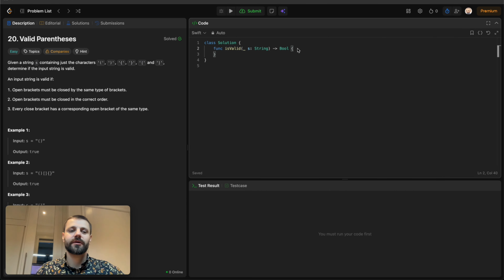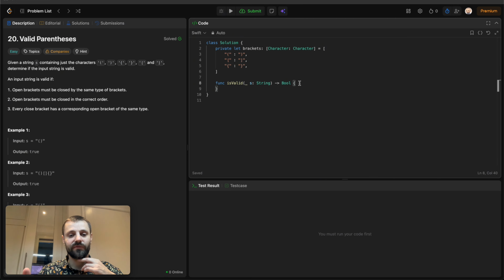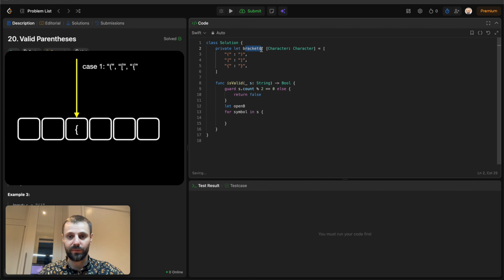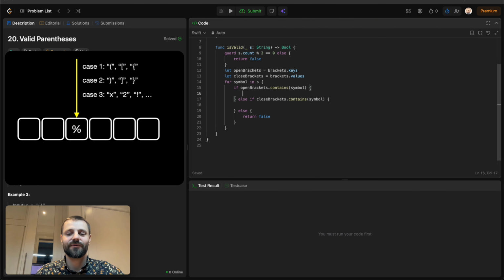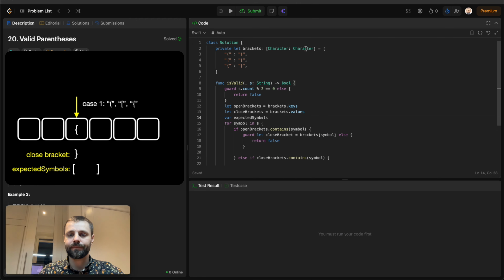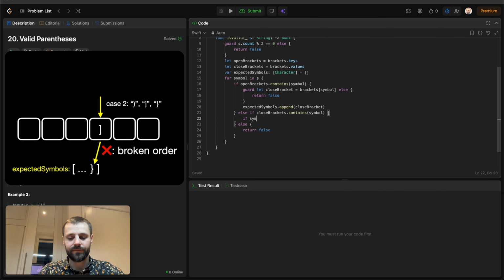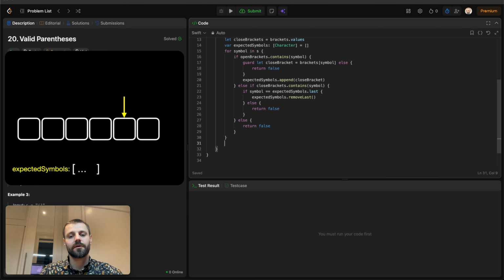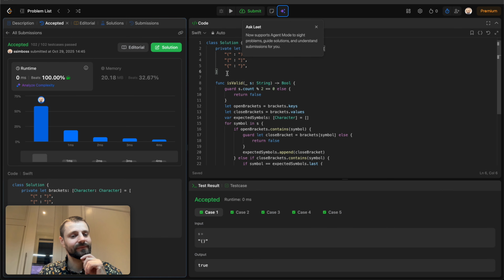LeetCode. 20. Valid Parentheses. Coding in Swift.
00:00 Intro to the task
00:30 Solving the problem
06:24 Checking and submitting the solution